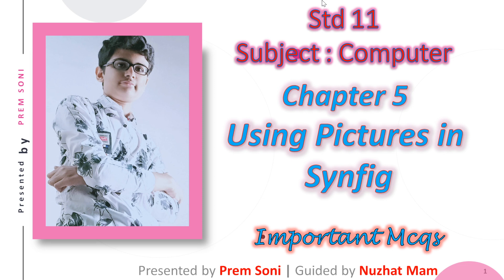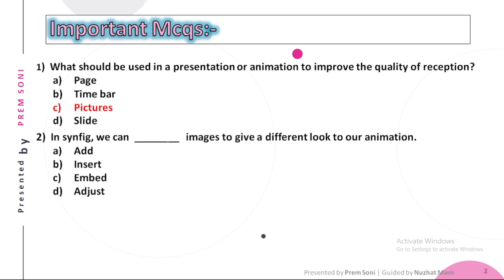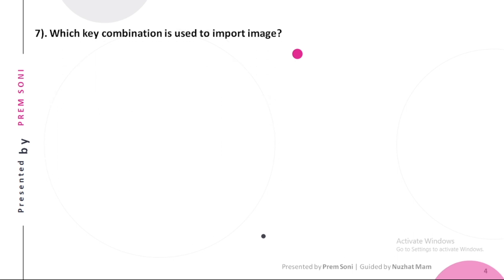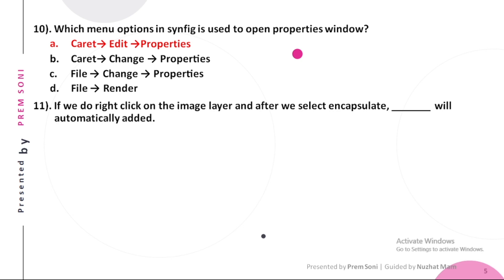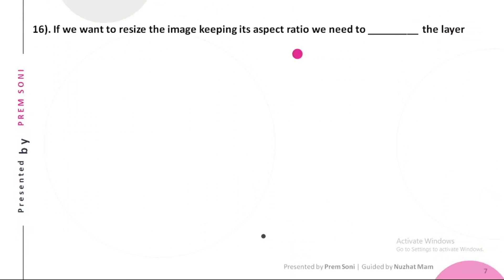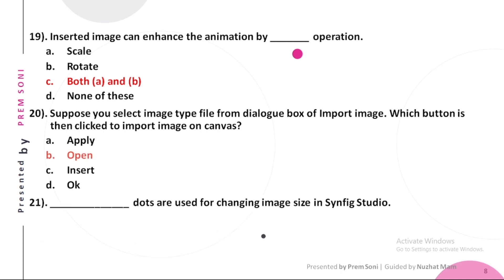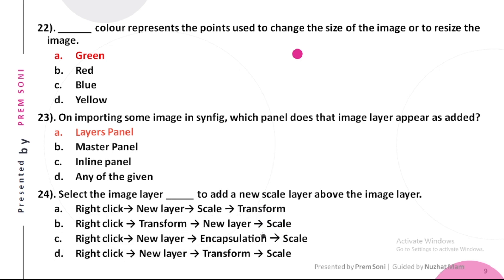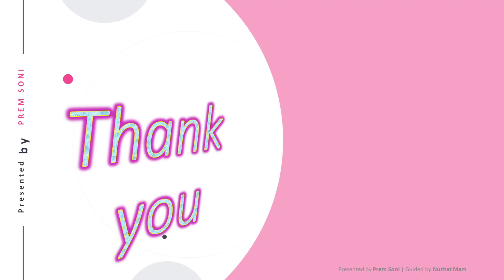Std 11 Computer Chapter 5 Using Pictures in Synfig - Important MCQs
Online Video Session for Std 11 Computer Chapter 5 Using Pictures in Synfig - Important MCQs - Revised Syllabus 2020-21

Presented by Prem Soni | Guided by Nuzhat Memon

Online Test Link  Chapter 5 : Using Pictures in Synfig